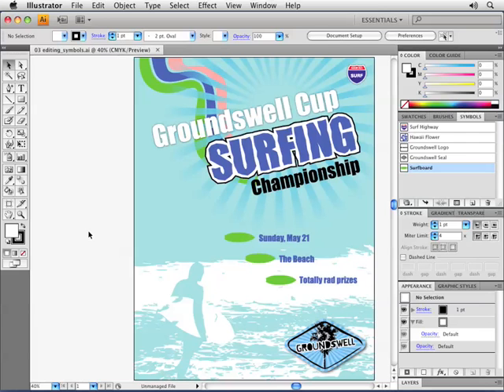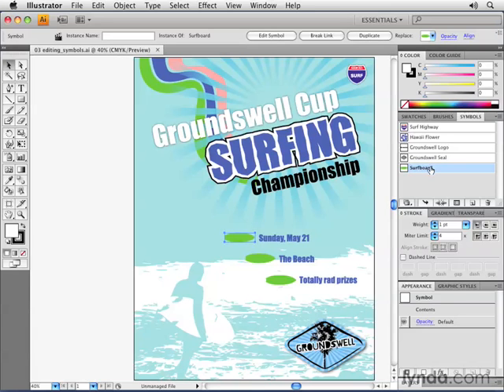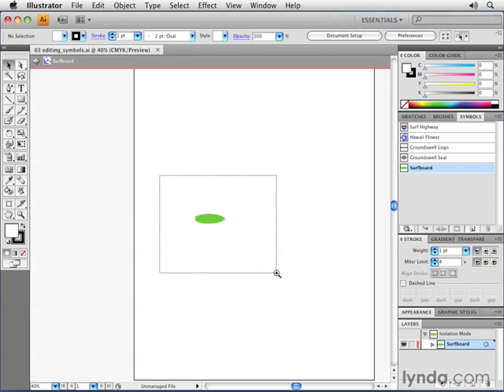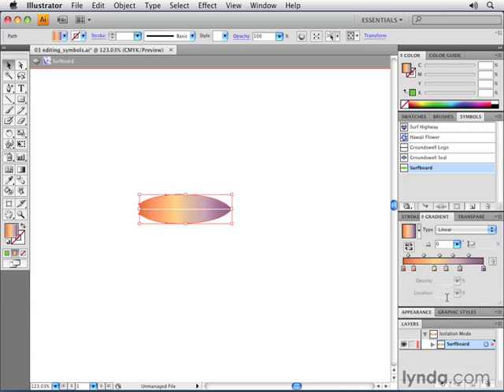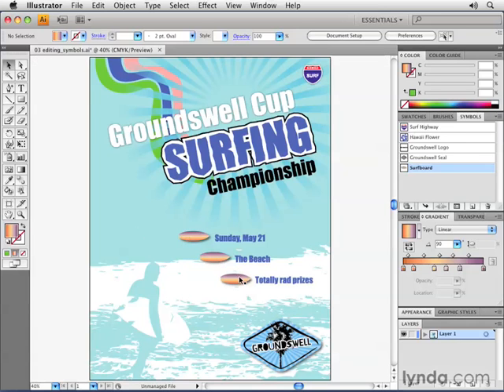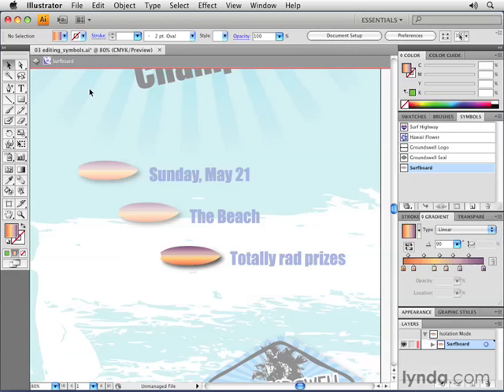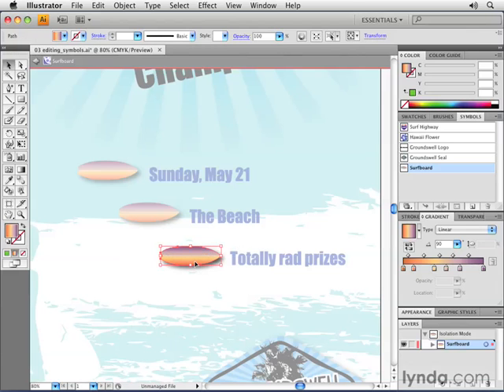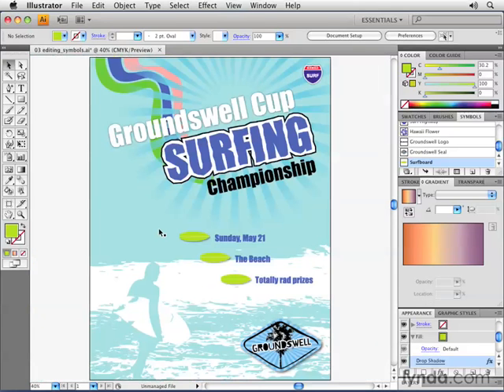1303 Editing symbols